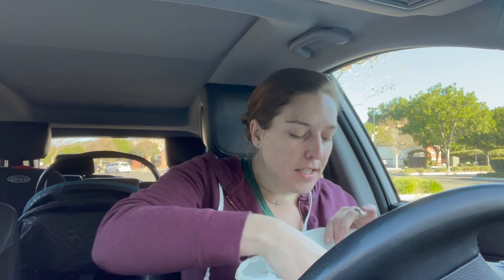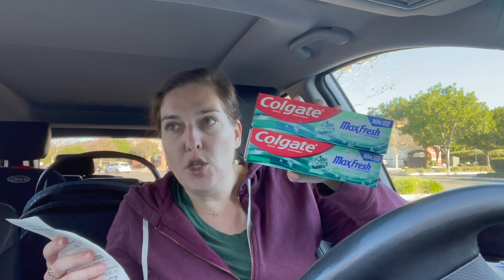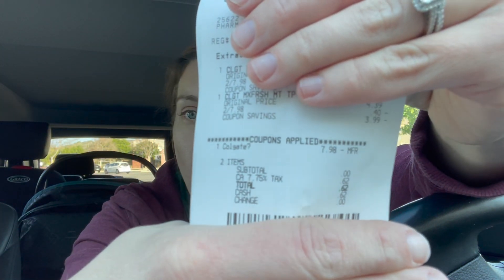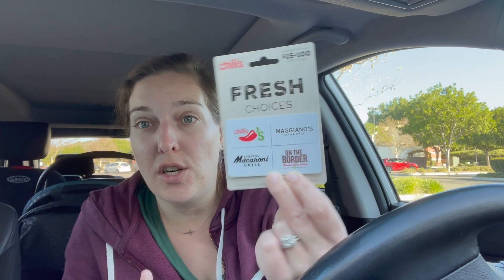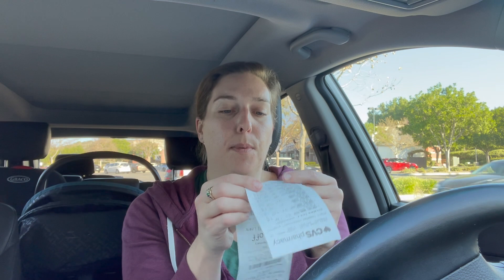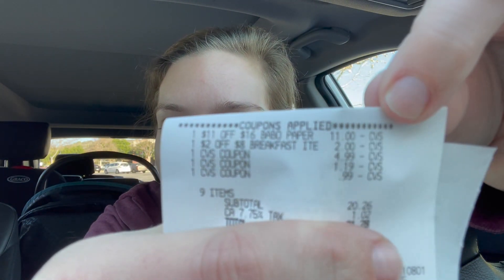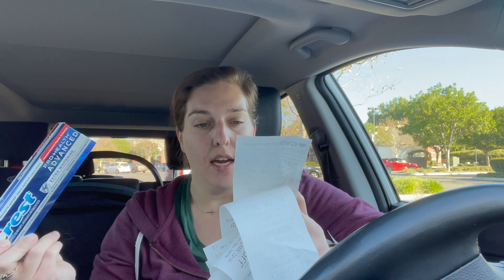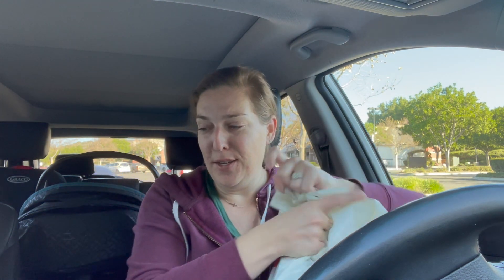CVS Digital Only Deals 11/28-12/4 ~ CVS Deals this Week (11/28-12/4)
This is the biggest commissioned earned month for those working in social media!

Old navy

Sephora

REBATE APPS MENTIONED:

Rebate apps mentioned:
shopkick:

jqbzrb